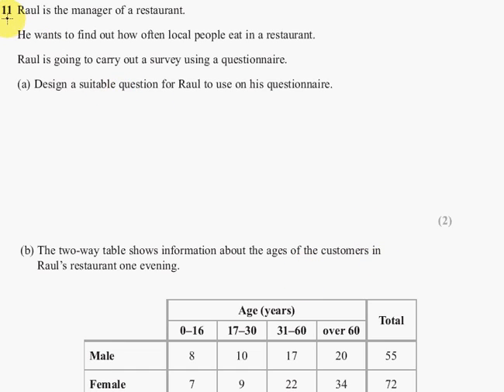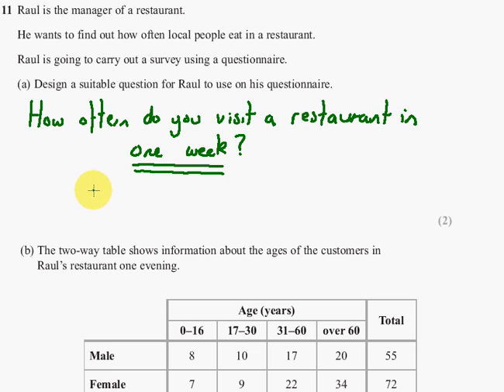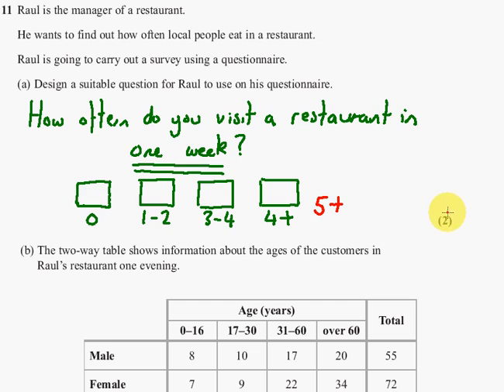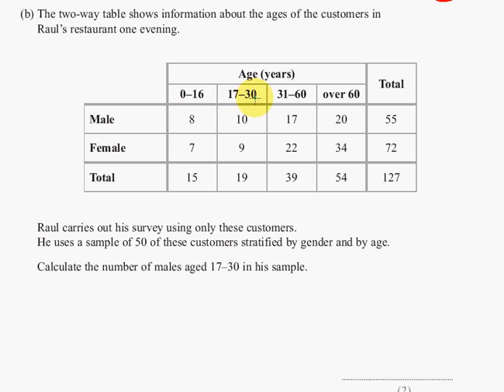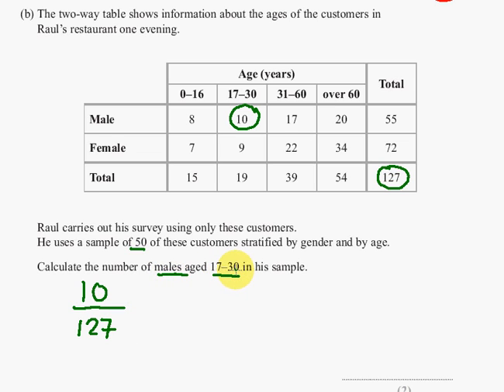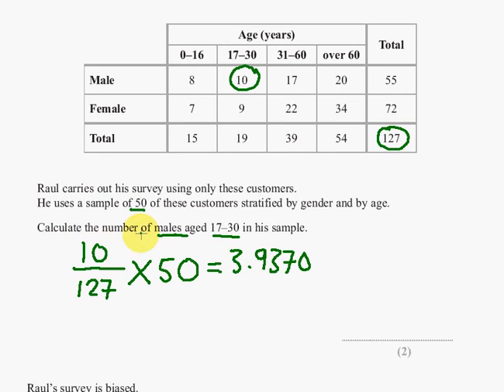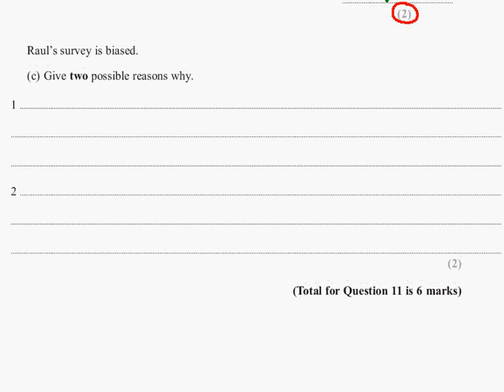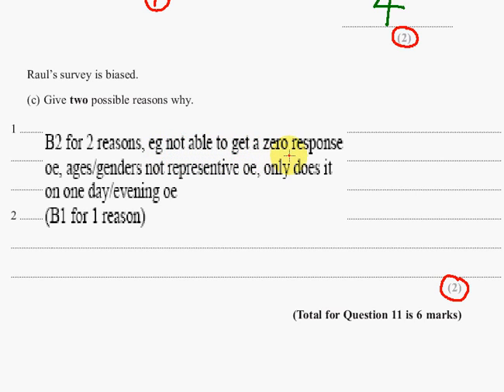Edexcel GCSE Maths Modular Higher Unit 1 March 2012 Q11abc